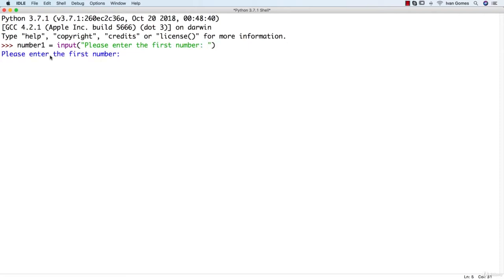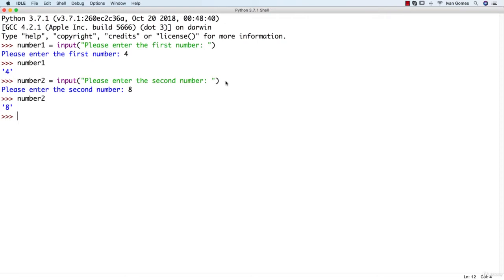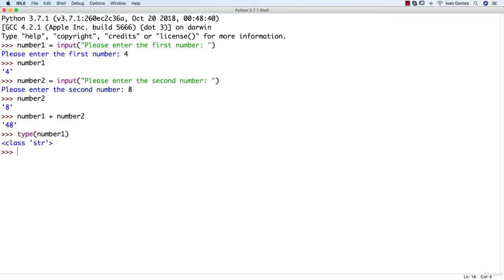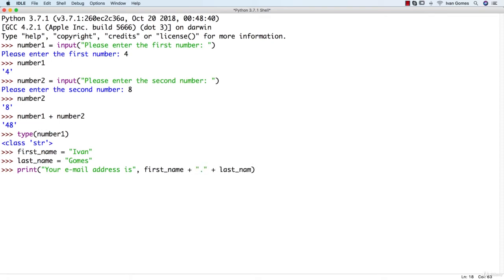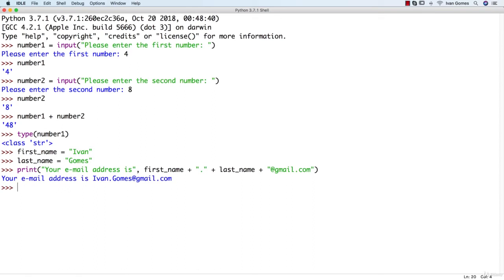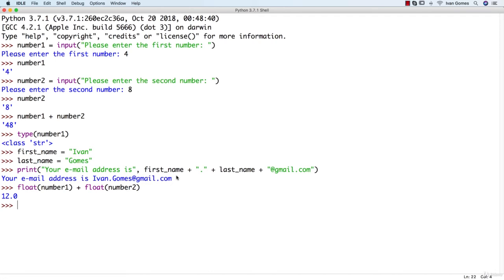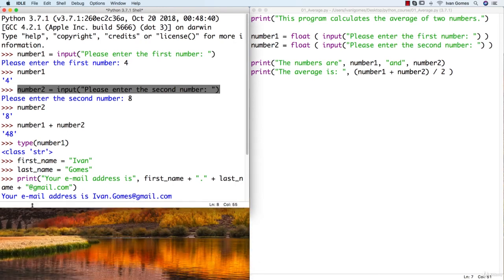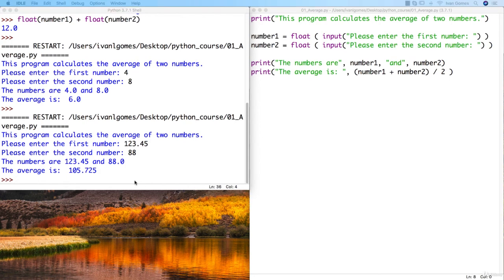(4) The Input Function | Python Full Course